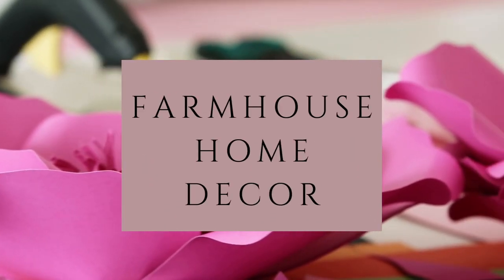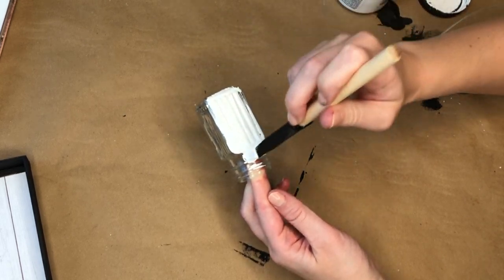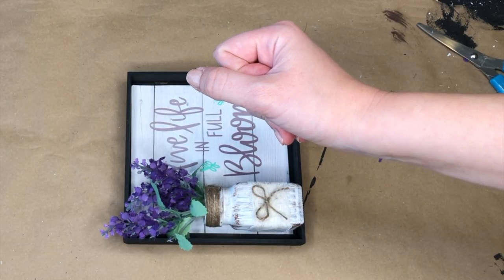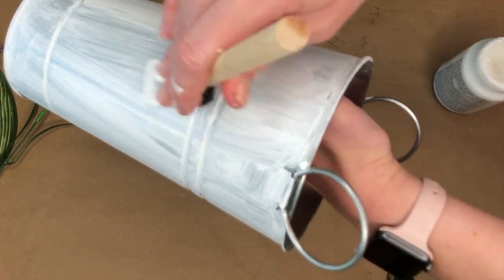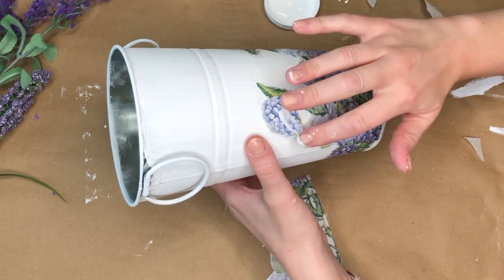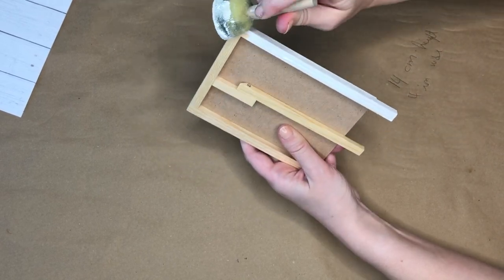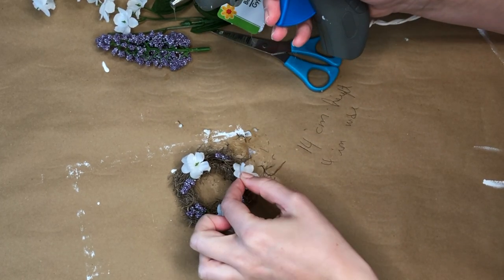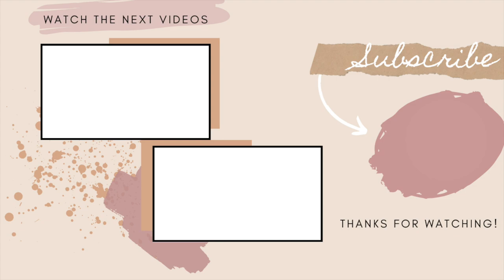BUDGET-FRIENDLY FARMHOUSE HOME DECOR DIYS l DOLLAR TREE FARMHOUSE DECOR l DIY ROOM DECOR 2021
Let's create some BUDGET-FRIENDLY Farmhouse Home Decor DIYS! These are all Dollar Tree Farmhouse Decor DIYS that work great as home decor.

Timestamps:
0:00 Intro
0:12 Salt Shaker DIY
3:05 Theresa B Collab
3:40 Floral Vase
6:14 Rebecca Virginia DIY Intro
6:37 Shower Ring Easel
9:00 It Is Well Free Printable